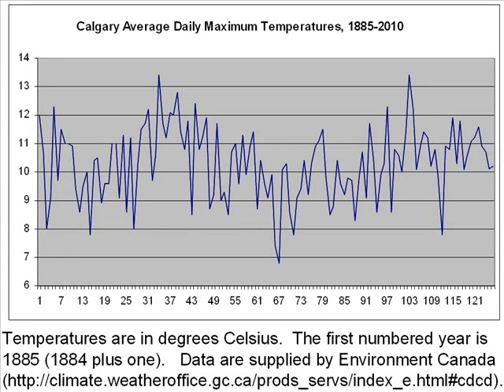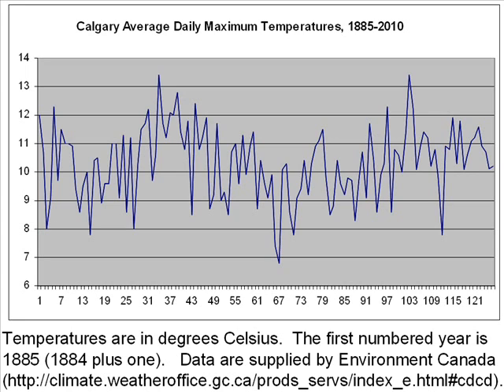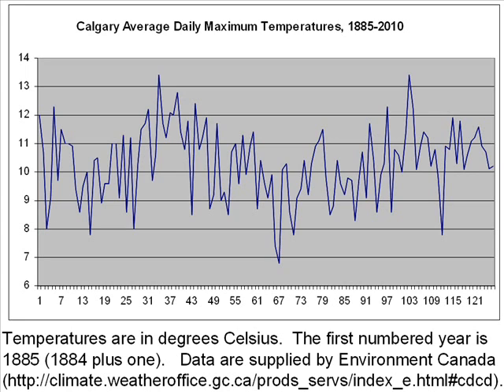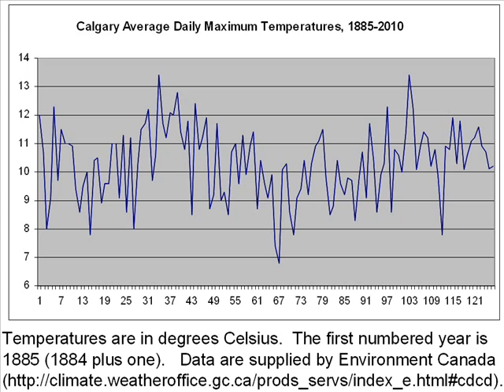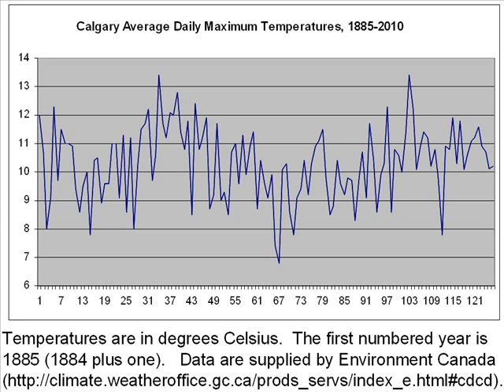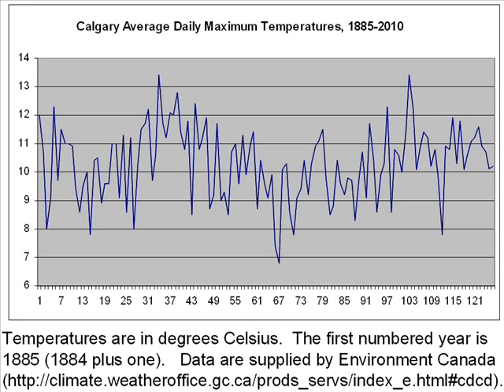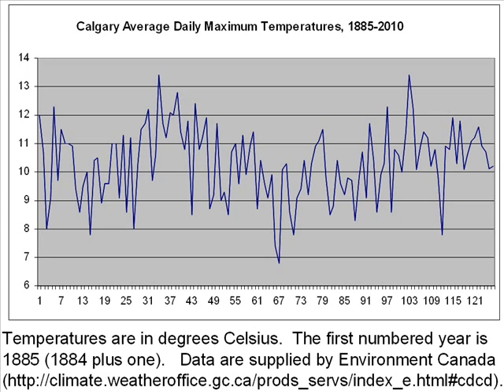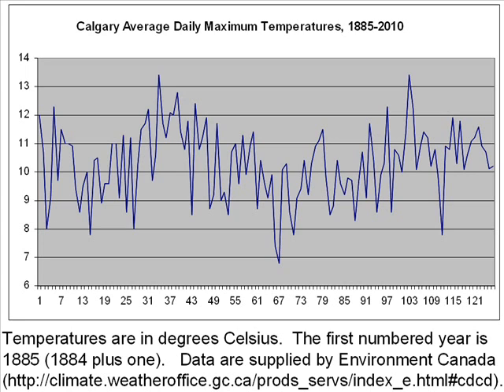Have maximum temperatures increased? Nosangreal Slide 54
Temperature fluctuations in Calgary follow those where much of the world's temperature increase is supposed to have taken place.  The maximum temperatures haven't risen.  Minimum temperatures have (see my other graphs), particularly in the coldest parts of the winter in Canada, Russia and other northern locations.  However, this means a decrease in the overall temperature range, not an increase.

Sunspot activity has been correlated to cycles of drought and wetness in North America, but need not be the cause of them (see Slide 58).